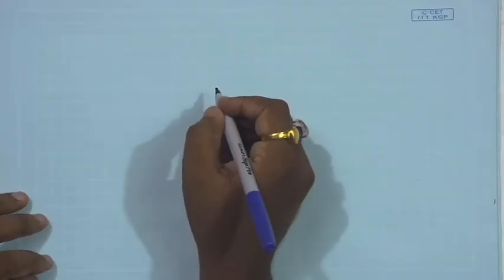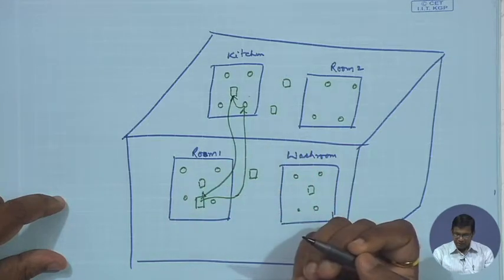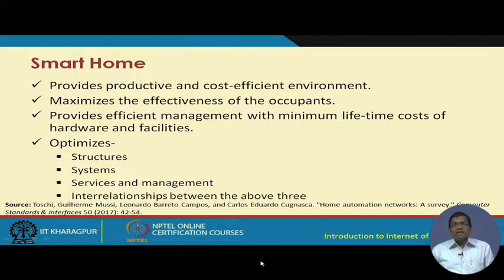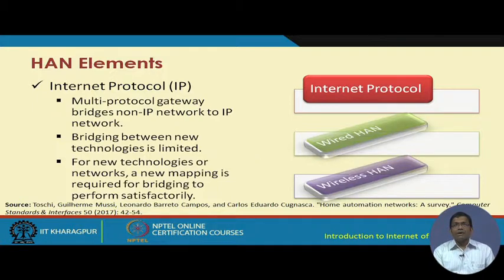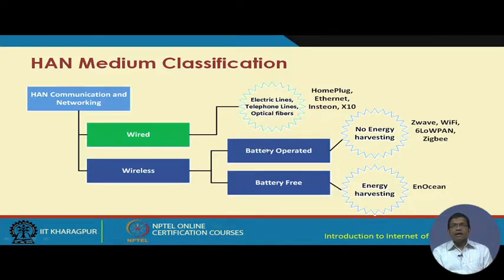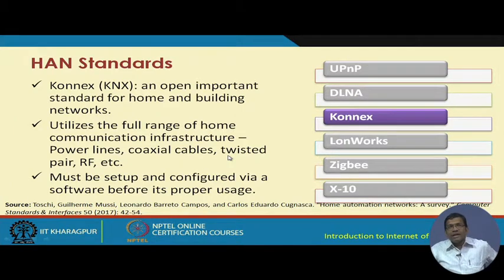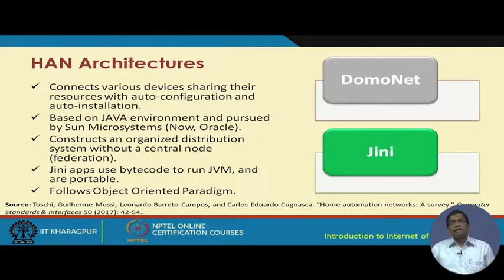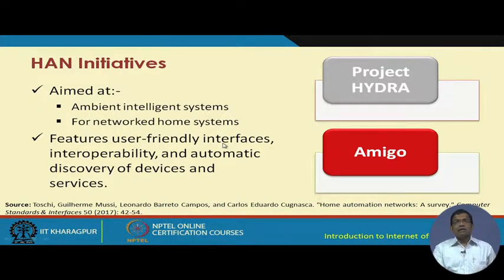NPTEL_(IOT)_Lecture 48 - Smart Cities and Smart Homes- III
Concepts Covered :
Introduction
Smart Home
Home area networks